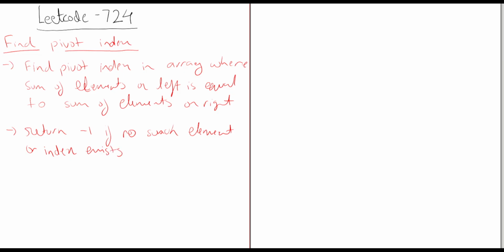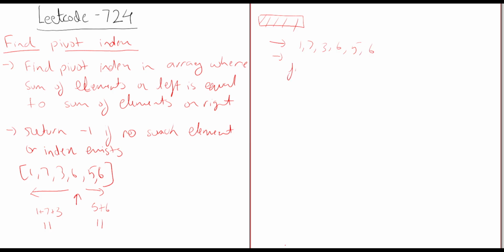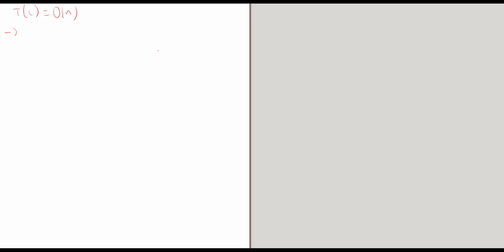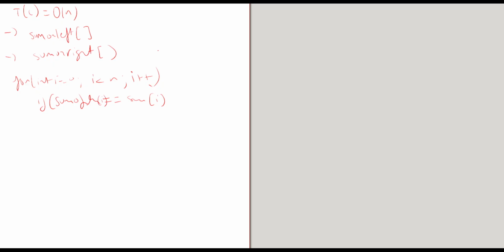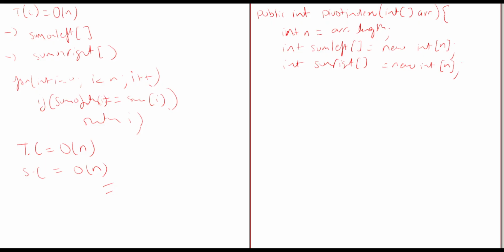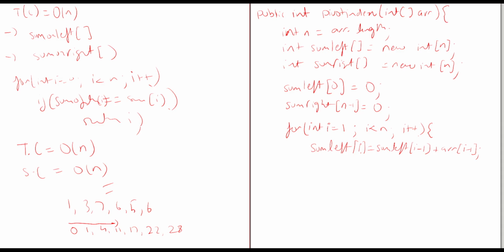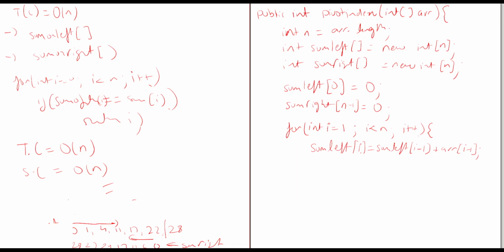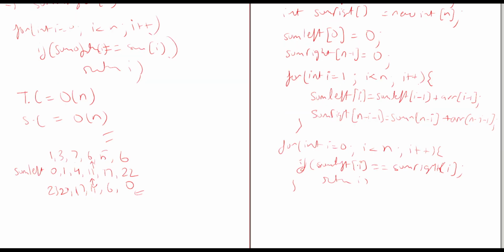🎯 LeetCode 724 - Find Pivot Index 🔥 | Prefix Sum Explained Simply 💡 | Java Solution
📌 LeetCode Problem 724 - Find Pivot Index
In this video, we solve Find Pivot Index using a clean and intuitive prefix sum approach — no brute force, just efficient logic! 💪

We’ll cover:

🚀 Problem breakdown and edge cases

⚡ Optimized O(n) prefix sum solution

💬 Interview-style explanation

🧠 Great problem for those brushing up on array manipulation, prefix sums, and interview-ready thinking.

🎯 Ideal for coding interviews, FAANG prep, and anyone on a DSA journey!